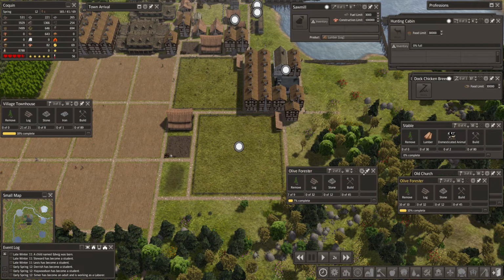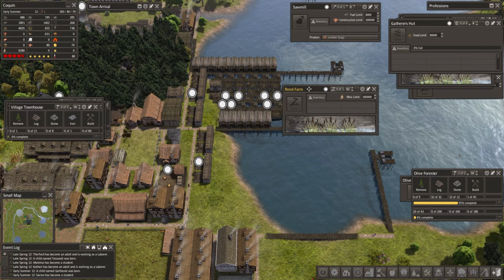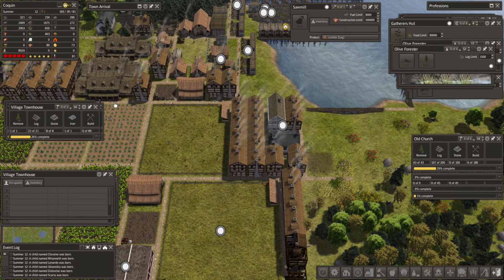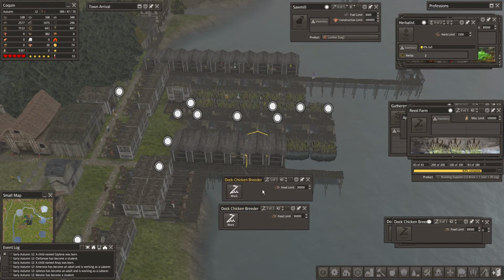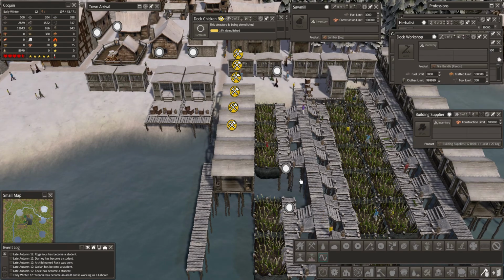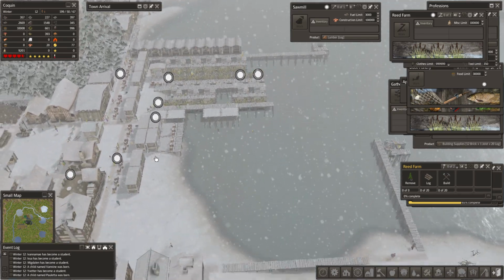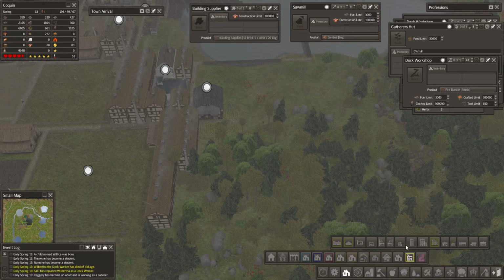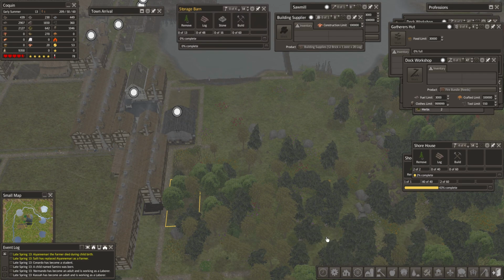Banished megaMod9 LepsPlay11 It all went wrong